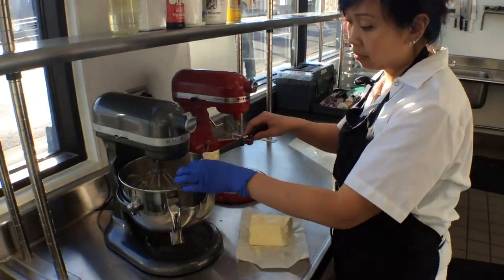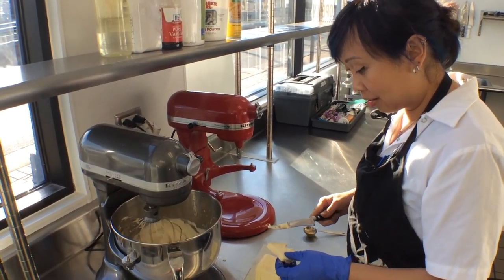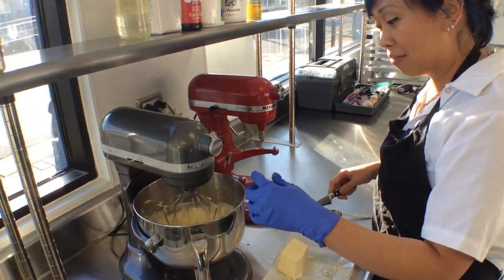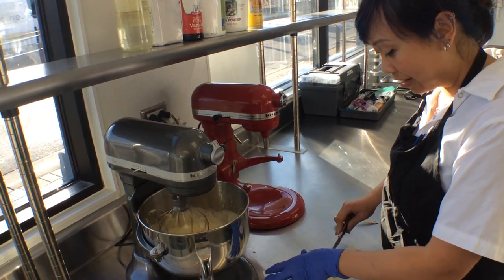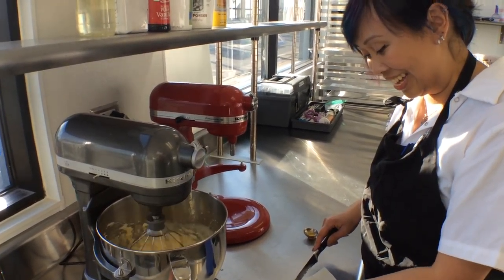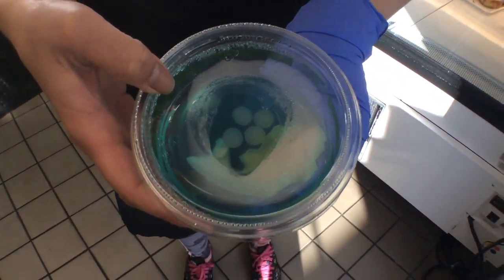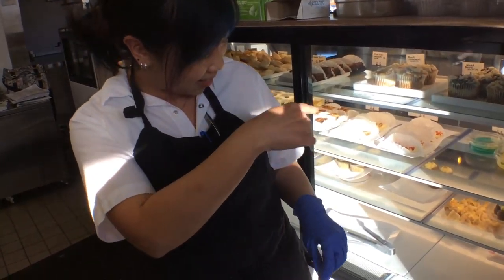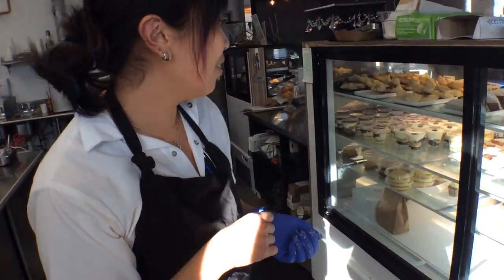Erica Interview 4, AEDA FreshLo Community Meal, by Storymobile Nov 16 2016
Erica Interview 4 at AEDA's 2016 Community Meal, via the St. Paul Almanac Storymobile, November 16, 2016, as part of the Art of Food in Frogtown and Rondo project (funded by the Kresge Fresh, Local and Equitable program)